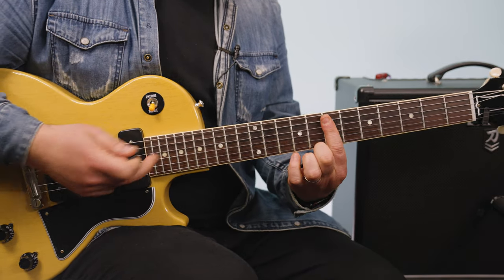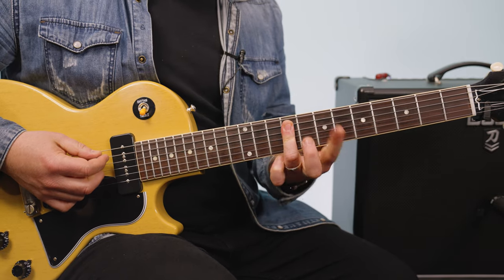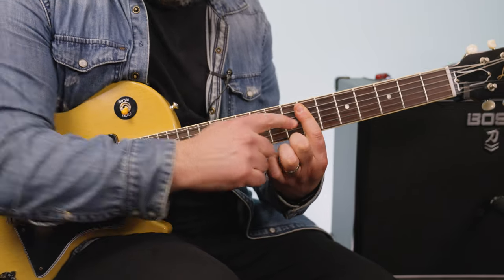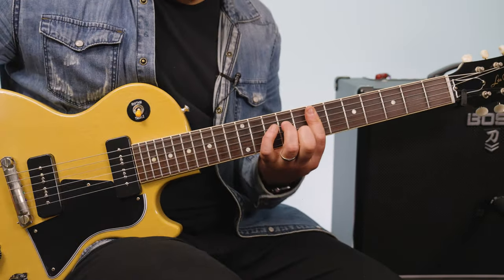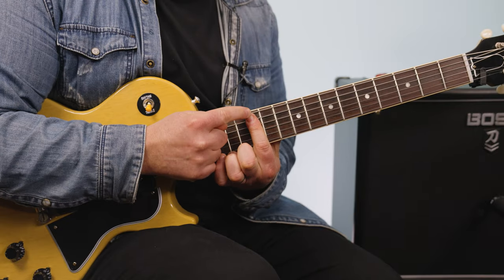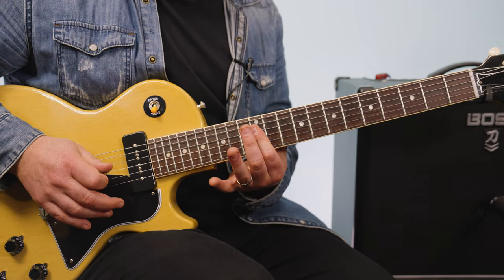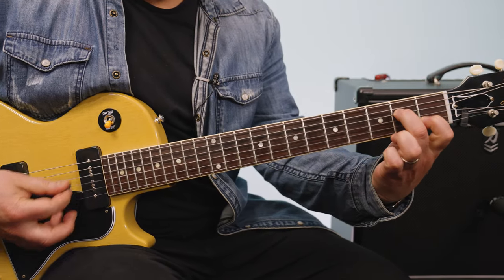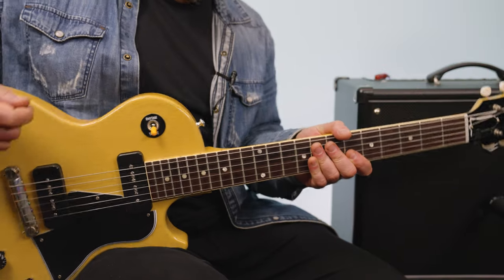The Black Crowes Jealous Again Guitar Lesson + Tutorial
Learn this killer song by The Black Crowes and then head on over for more information about this year's GoPro Mountain Games in Vail, Colorado!

Breaking down Jealous Again by The Black Crowes on the electric guitar today. Check it out!